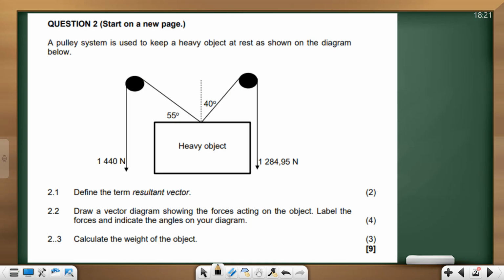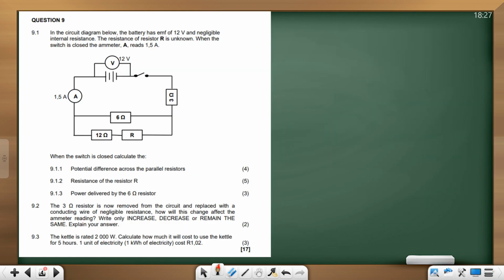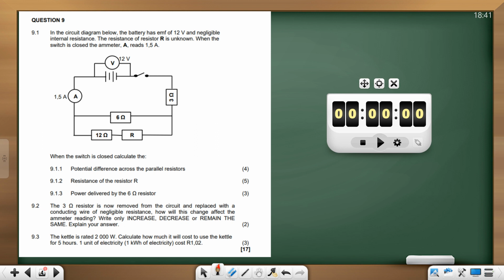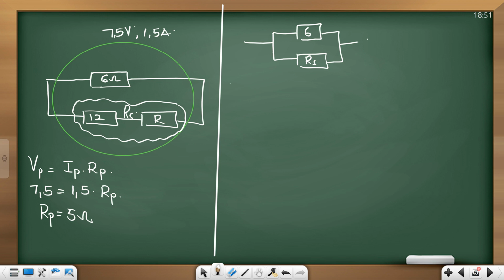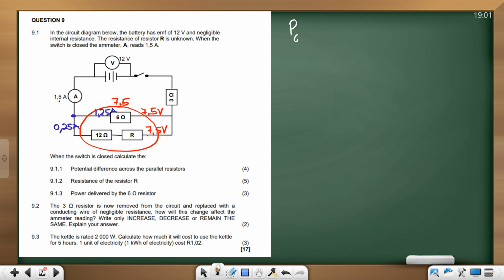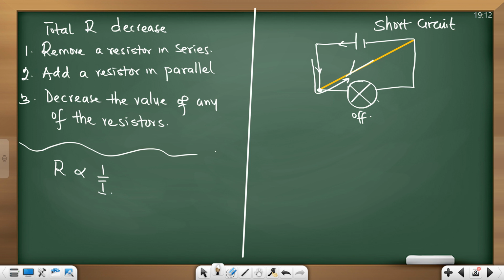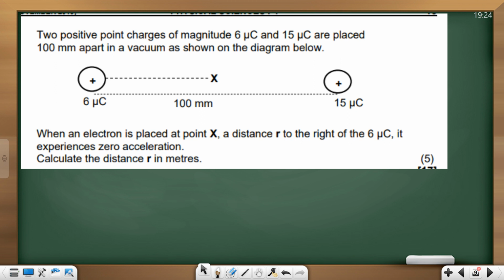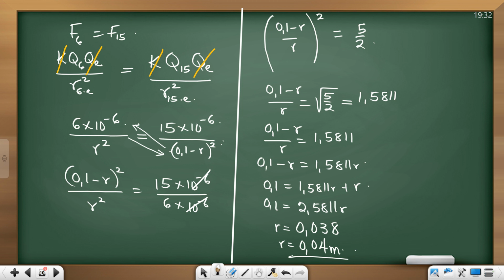Grade 11 Final Revision 2023 Physics Session 3